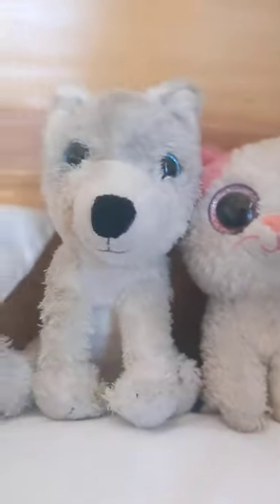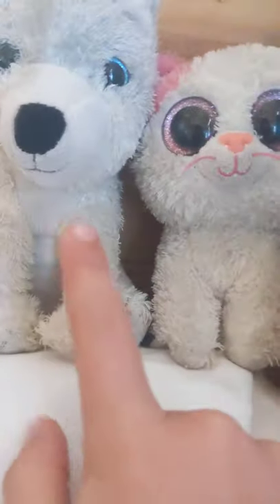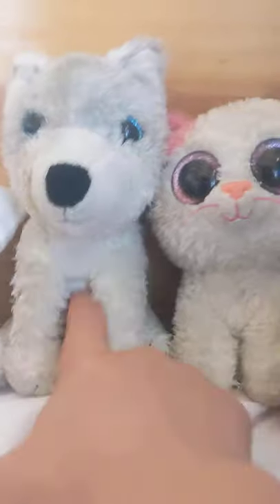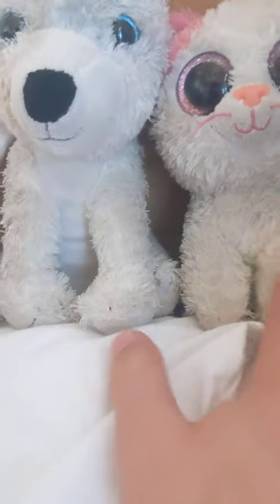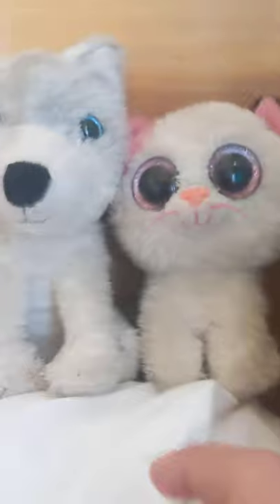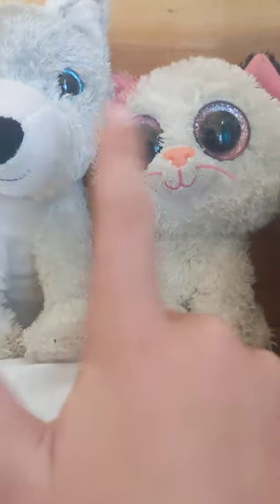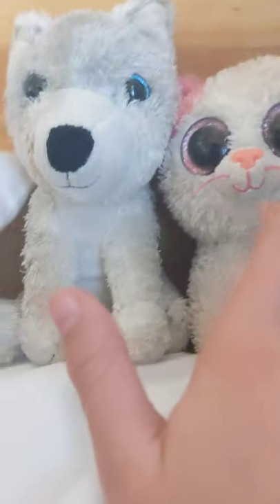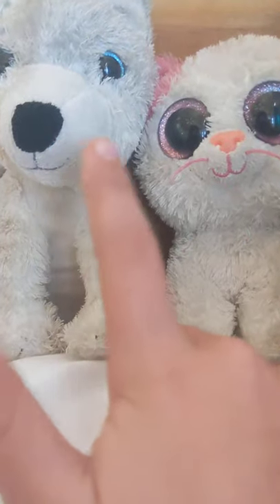November 27, 2021